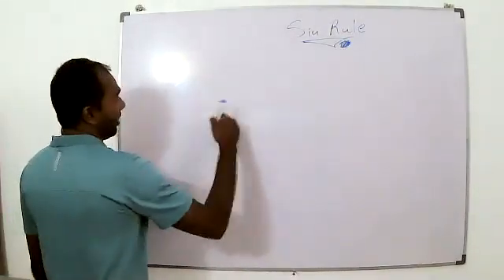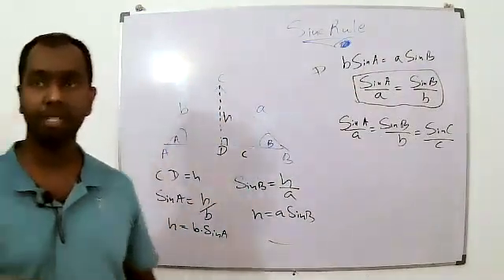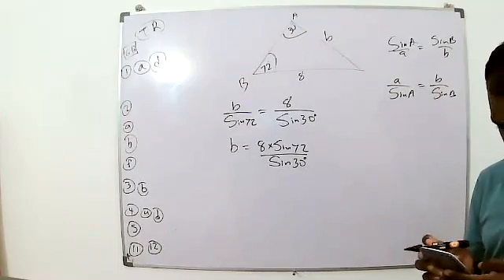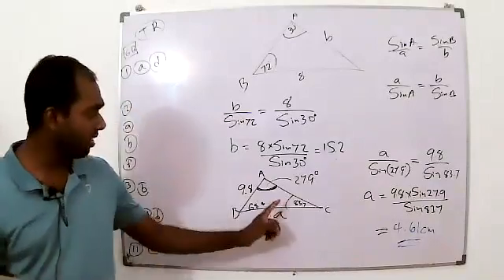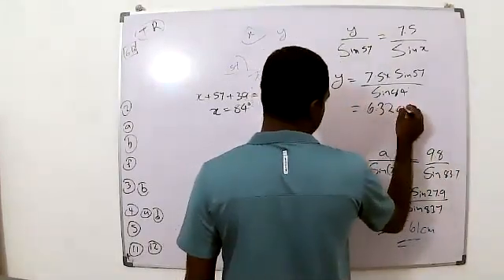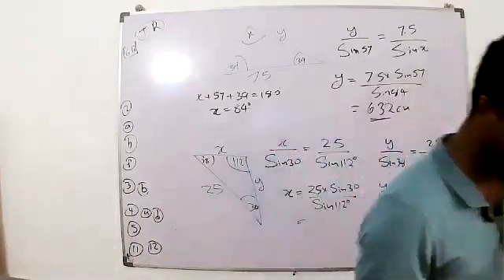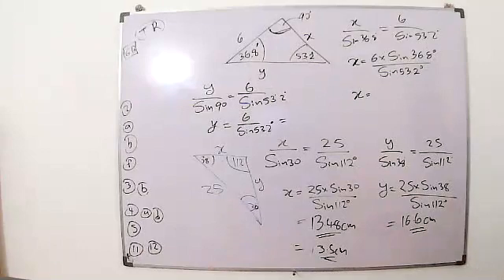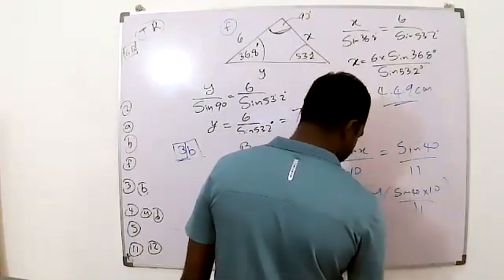IAS Mathematics - P1 L6 6.2 Sine Rule Ex 6B 2021-05-24 1230 PM